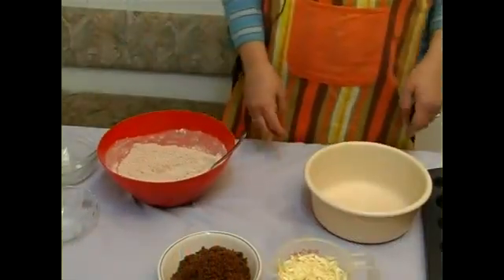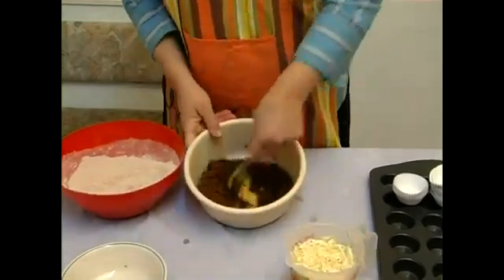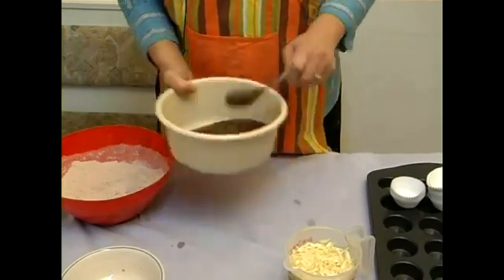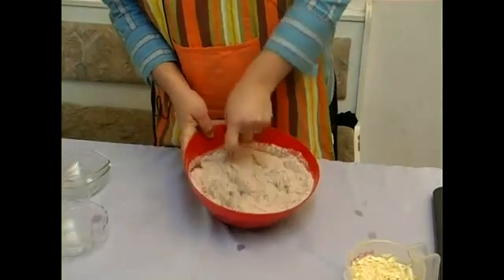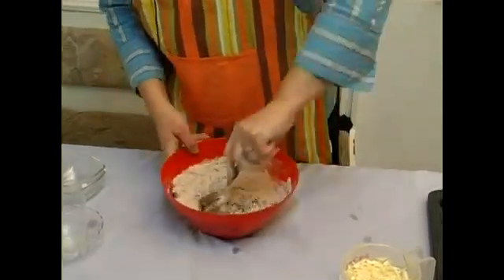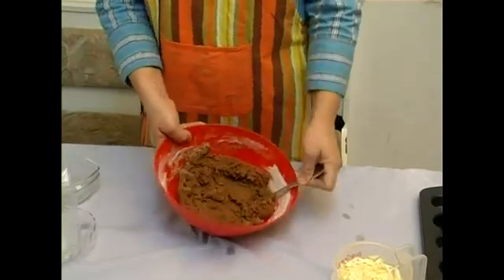Mix Wet Ingredients for Zucchini Muffin Recipe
Mix Wet Ingredients for Zucchini Muffin Recipe. Part of the series: Healthy Muffin Recipes. Learn how to mix the wet ingredients to make healthy zucchini muffins in this free cooking class on video with breakfast muffin recipes.